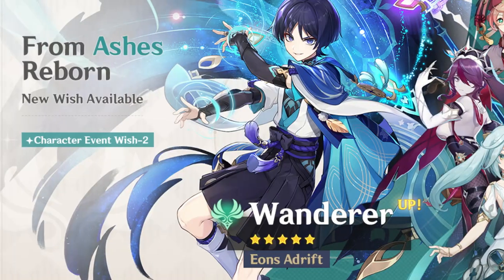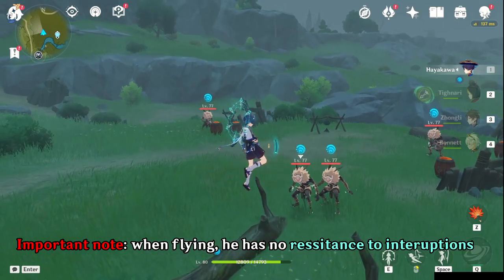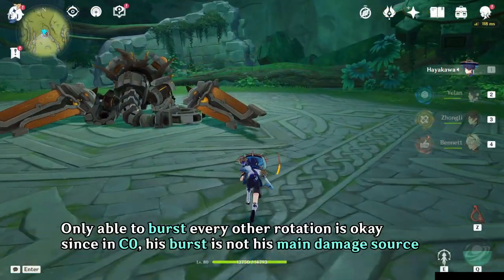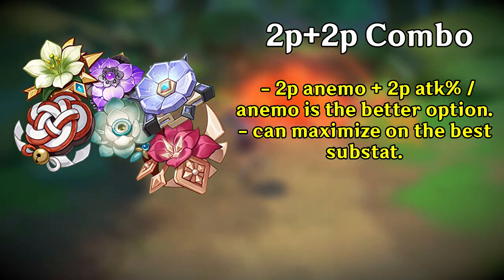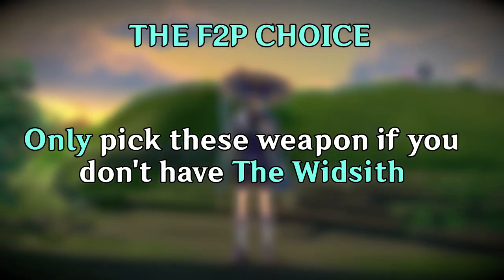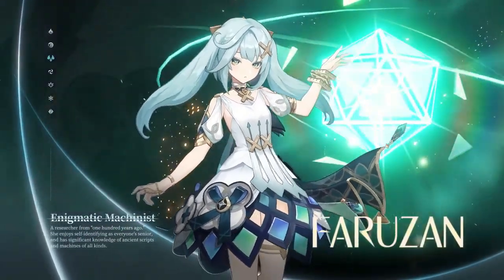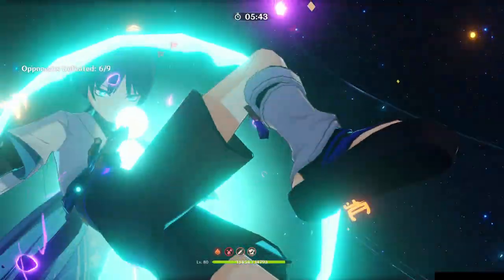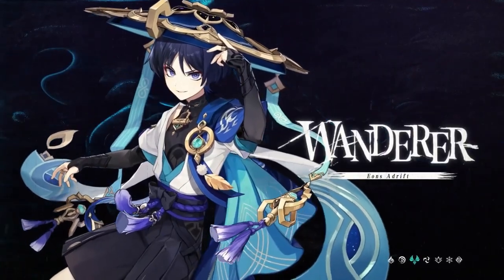C0 WANDERER GUIDE, Best DPS Artifact & Weapon Builds, Team Comps | Genshin Impact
With Wanderer Rerun in genshin impact patch 3.8, this video will talk about guide about how to build your free to play C0 Wanderer. We talk about how his kit's work, Wanderer best burst rotations, Wanderer best artifact, Wanderer best weapon and Wanderer best team composition.

So is it still worth it to pull and build Wanderer just before the fontaine Update?

Timestamp:
Wanderer is here : 0:00
Wanderer kit and talents : 0:27
Wanderer best Artifacts :  4:44
Wanderer best weapons :  6:36
Wanderer best team. how to build wanderer team : 9:30
get your Wanderer : 13:24

Hi, my name is JyoSan. I'm an Indonesian Genshin Impact Youtuber who likes to play games. Thank you for your support..!!

Follow me in other Social..!! I do cosplay too